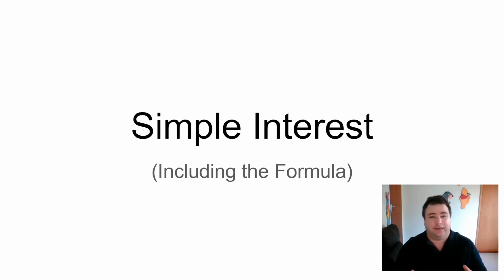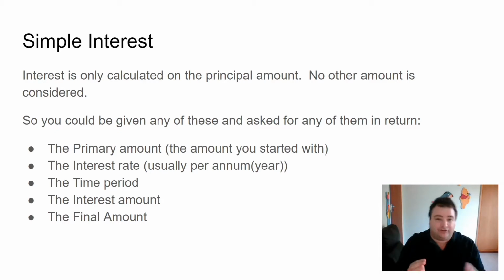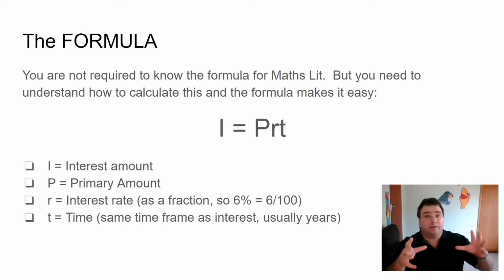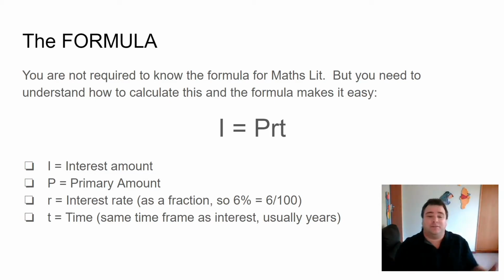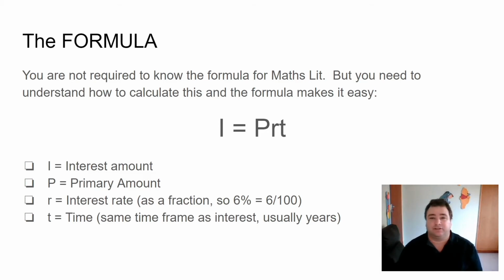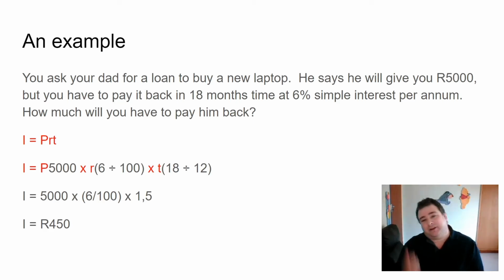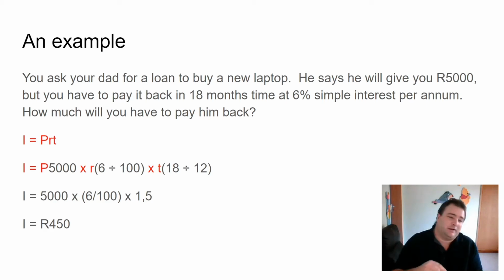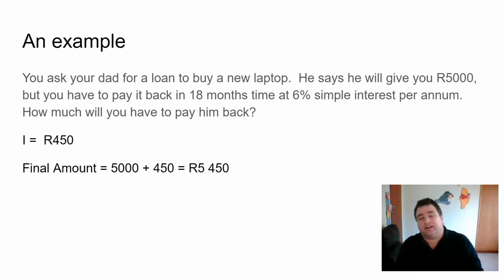Simple Interest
Grade 12 Maths Lit Simple Interest
I find using the formula so much easier than trying to work each question out using common sense.  Perhaps you can too.